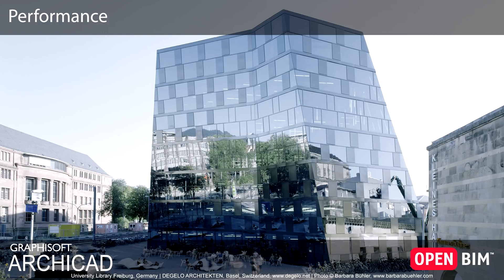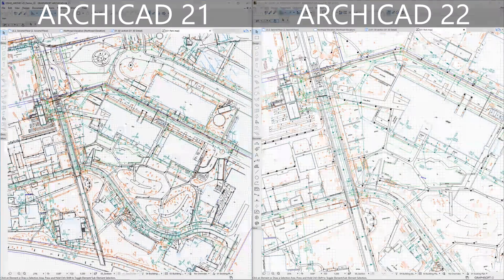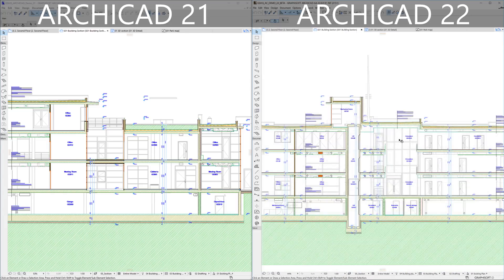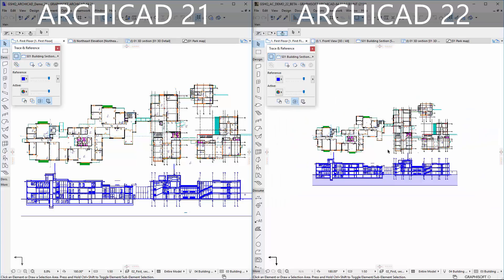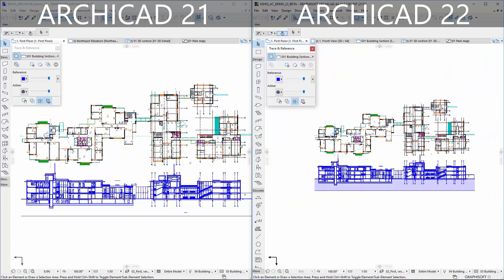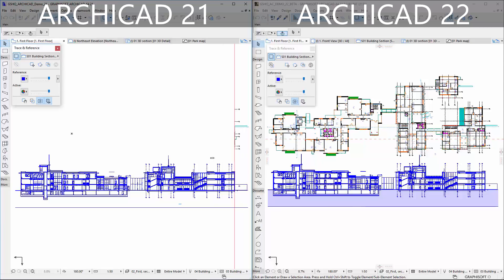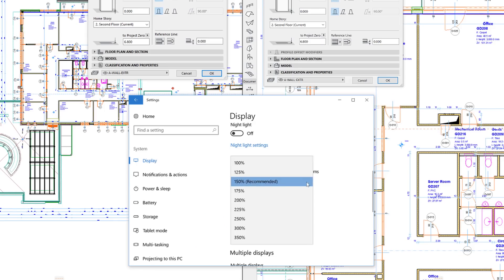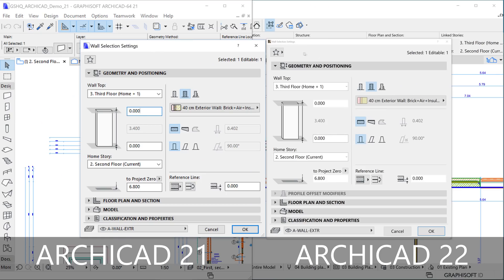ARCHICAD 22 - Performance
ARCHICAD 22 introduces significant performance improvements, such as smooth and responsive navigation and high resolution support on Windows.